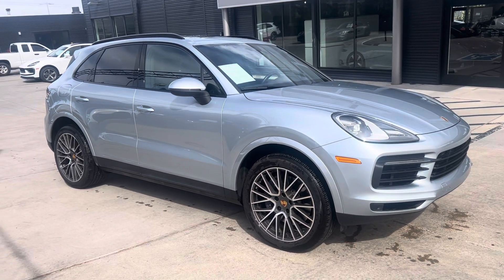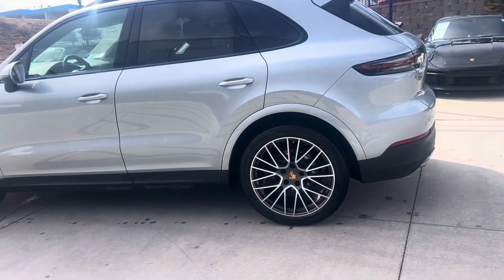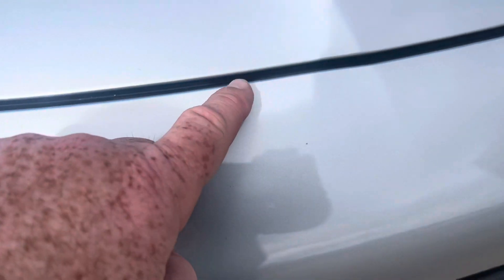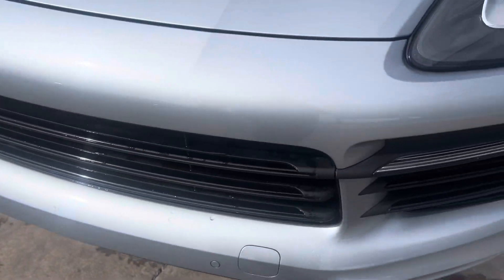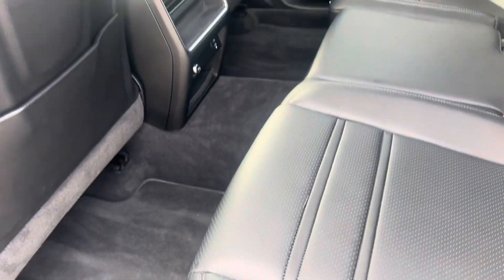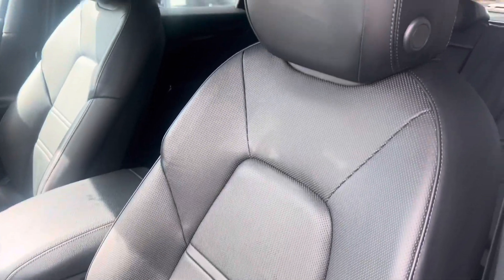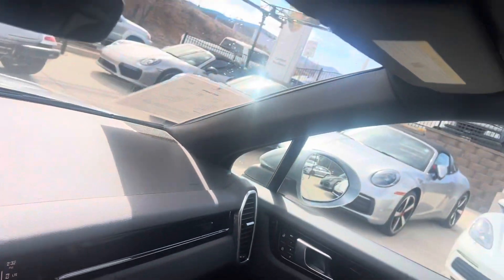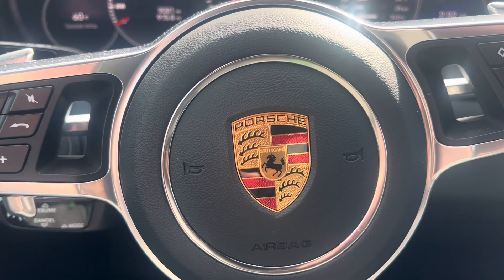2023 Porsche Cayenne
2023 Porsche Cayenne - #23033